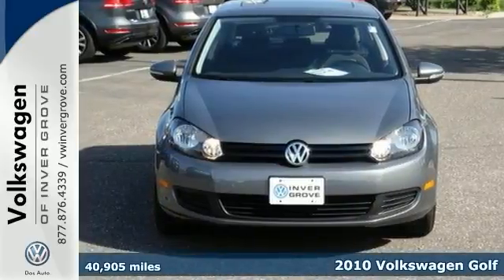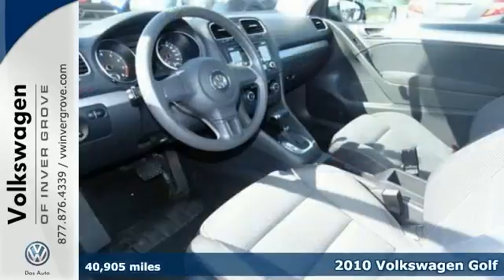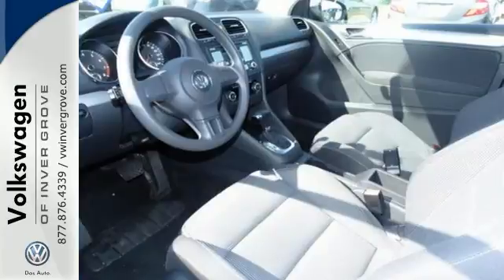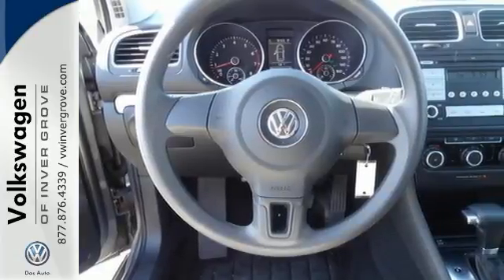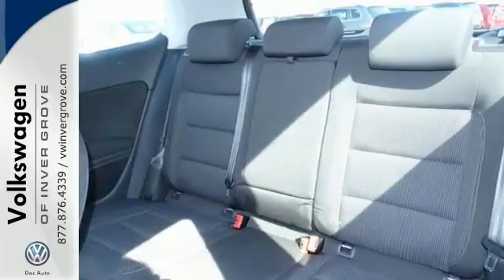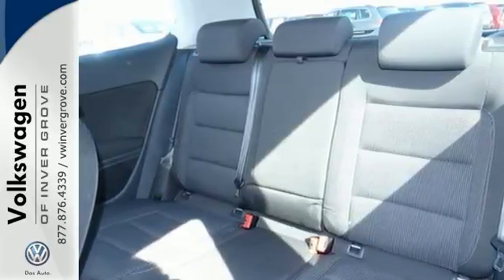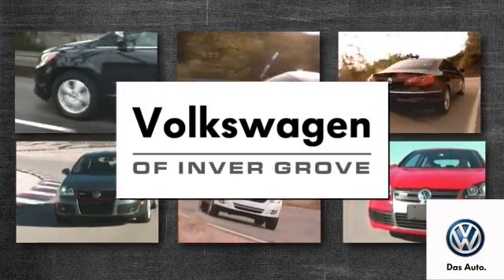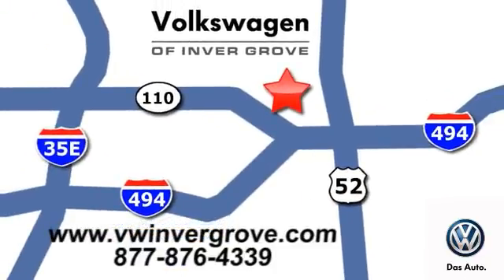2010 Volkswagen Golf St-Paul MN Minneapolis, MN 76039X - SOLD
Year: 2010
Make: Volkswagen
Model: Golf
Trim: 2dr HB Auto
Engine: 2.5 L 5 Cyl. Cyl.
Transmission: Automatic
Color: United Gray Metallic
Interior: Black
Mileage: 40905
Stock #: 76039X
VIN: WVWBA7AJ2AW343168

Address:
1325 50th Street East